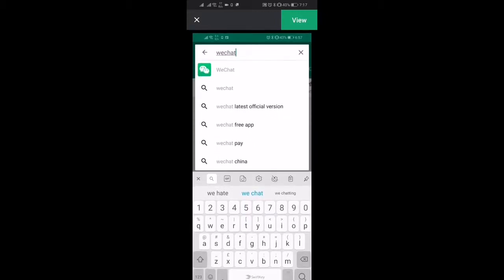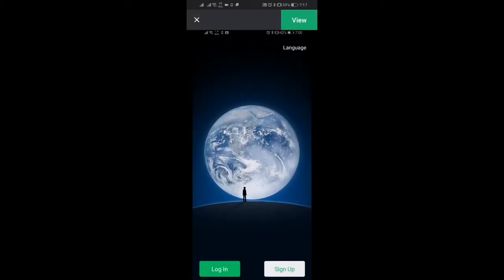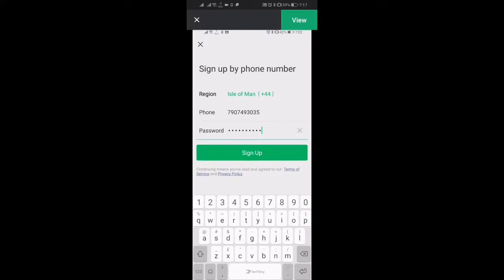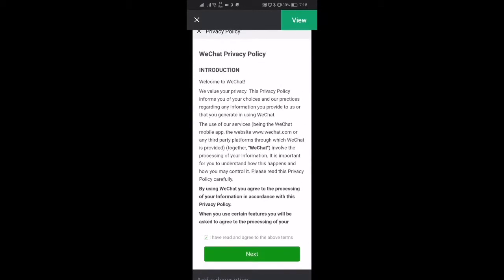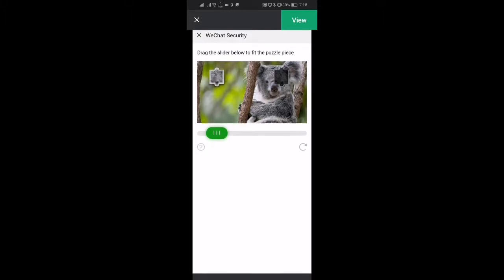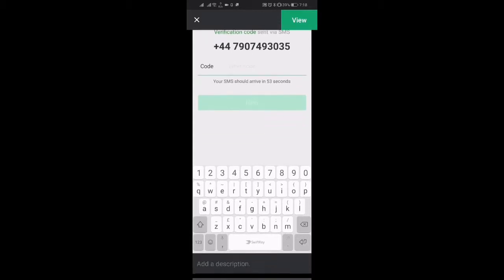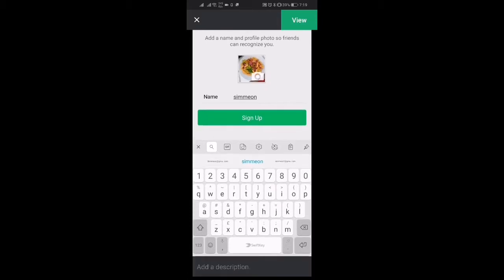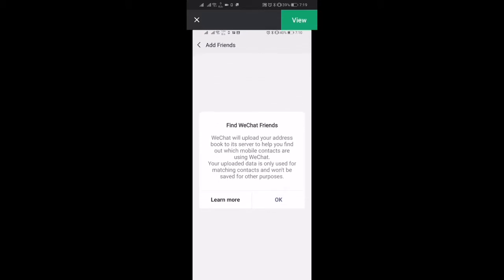How To Sign Up For Wechat (EASY)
You will learn how to sign up for wechat on your android device.

- how to sign up for wechat
- wechat sign up security check
- wechat create account